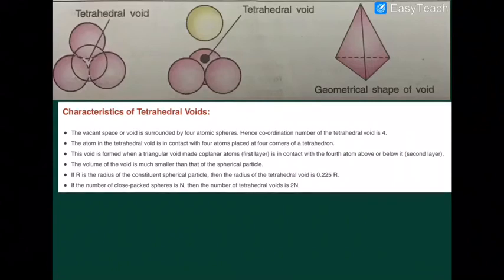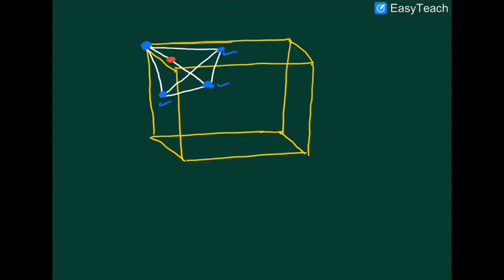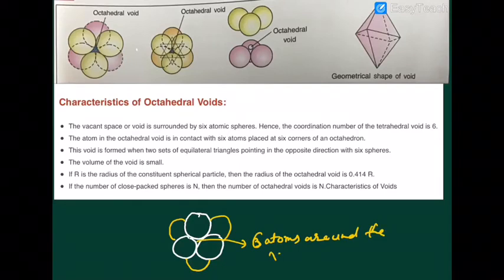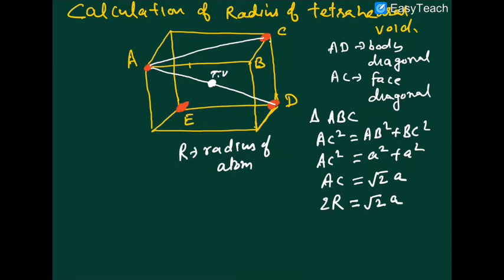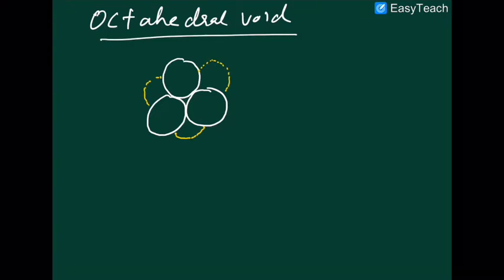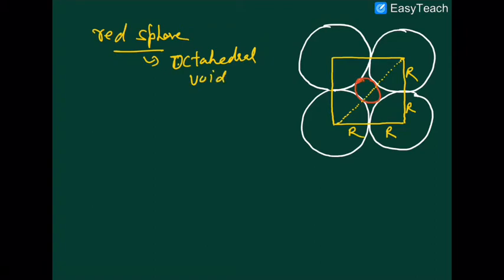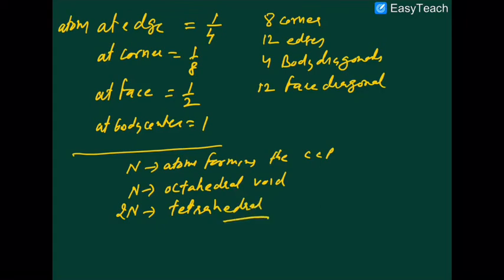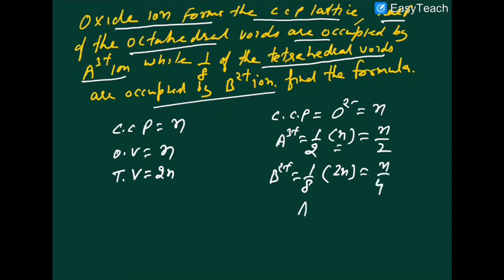Radius ratio calculation for octahedral and tetrahedral voids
IIT-JEE Lectures By Singh Sir